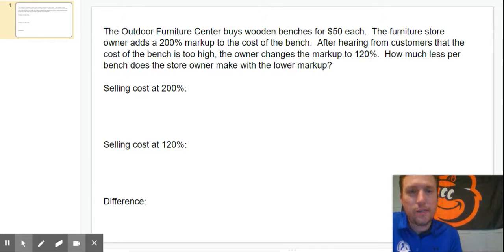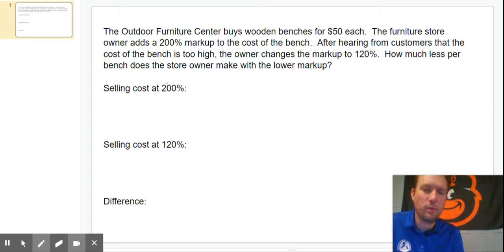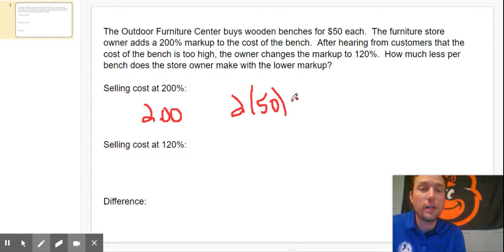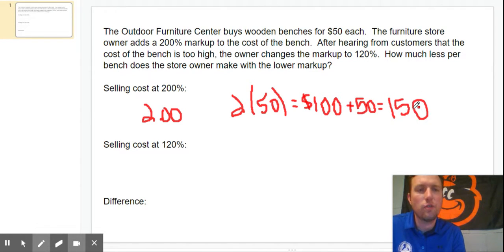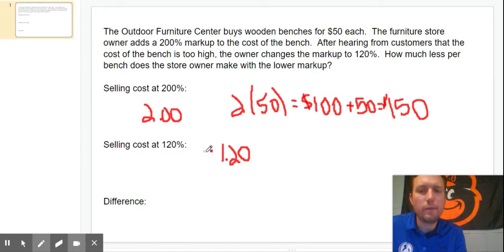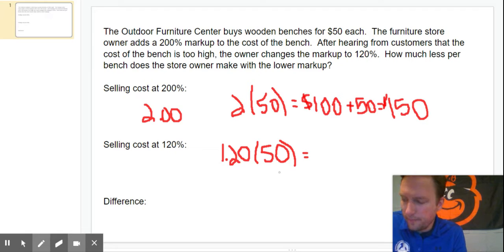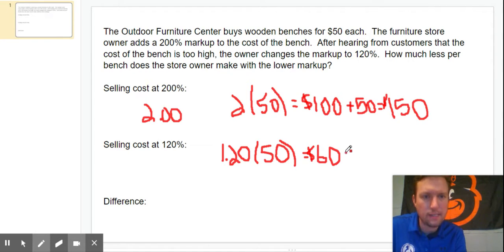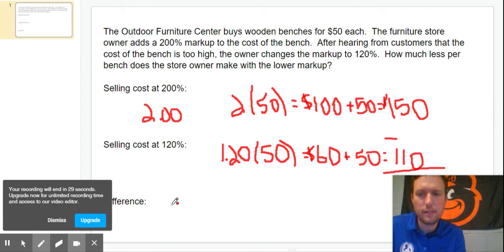4/7 Feed Me Pi and Divide and Conquer